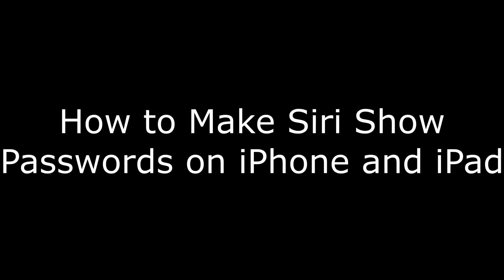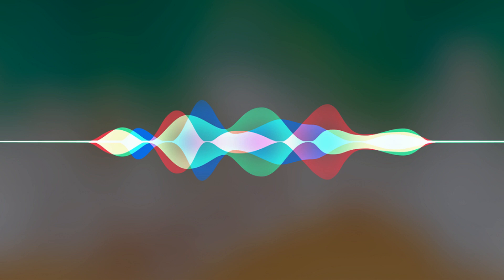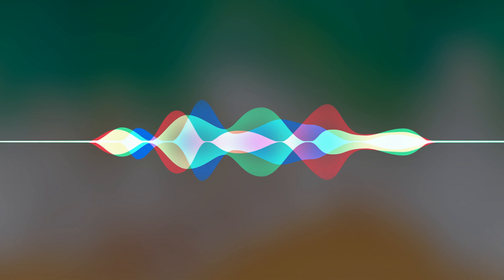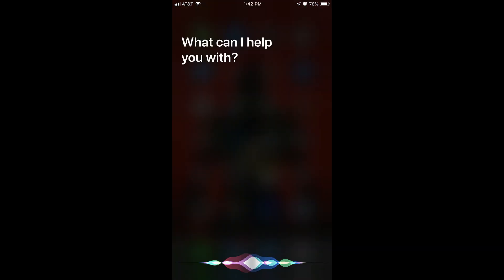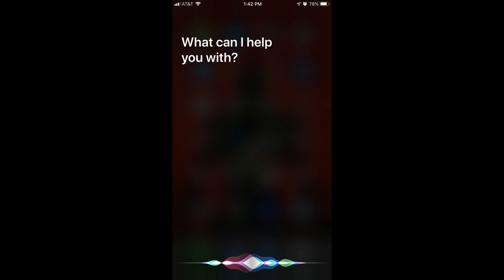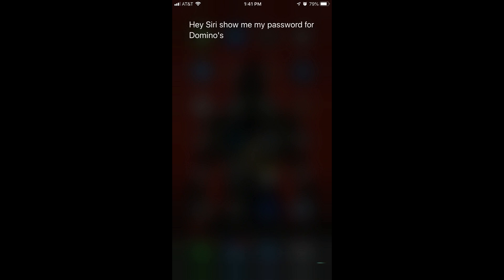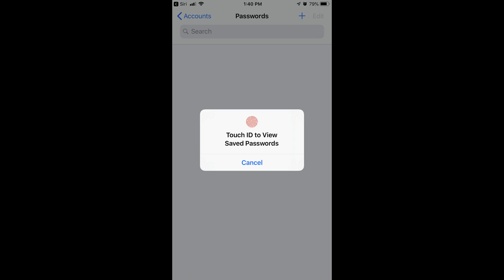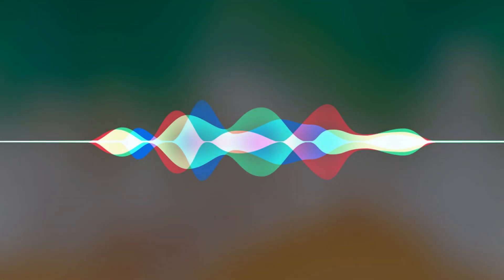How to Make Siri Show Passwords on iPhone or iPad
This video shows you how to make Siri show you passwords you have stored in the Passwords & Accounts feature on your iPhone or iPad.

Video Transcript:
The Passwords & Accounts feature in iOS for iPhone and iPad is a great tool for easily storing username and password information for websites. However, digging that information out of your iPhone or iPad can be a bit time consuming. With the release of iOS 12 in late 2018, Apple is making it possible for you to ask Siri to do the heavy lifting for you. You can now ask Siri for a specific password stored in Passwords & Accounts, and Siri will automatically pull that password up for you. I want to reiterate that this only works if this password is stored in the Passwords & Accounts part of your iPhone or iPad. If you need help adding username and password information to the Passwords & Accounts feature, I link to a video in the description that will help you set that up.

And now, let's walk through how to have Siri show you your saved passwords.

Step 1. Unlock your iPhone or iPad.How to

Step 2. Engage Siri, either by saying "Hey Siri" if you have that feature enabled, or by performing a long press on the Home button. Siri's "What can I help you with?" screen appears.

Step 3. Say, "Show me my password for" and then add the name of the site stored in Passwords & Accounts on your iPhone or iPad that you want to see the password for. For example, I have my username and password information for the Domino's Pizza website, so I'll say, "Show me my password for Domino's." You'll be taken to the Passwords & Accounts feature on your iPhone or iPad, where you'll see a prompt for either your device's passcode or your Touch ID.

Step 4. Enter your passcode or supply your Touch ID. A screen appears displaying your stored username and password information for the requested account.